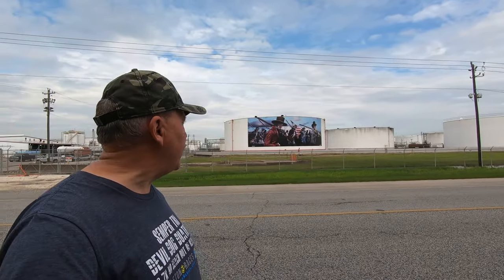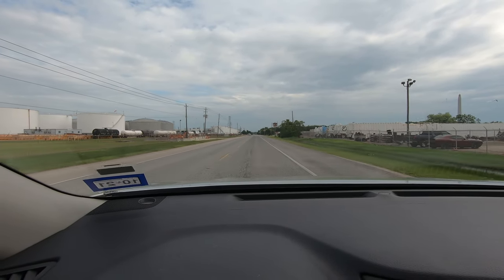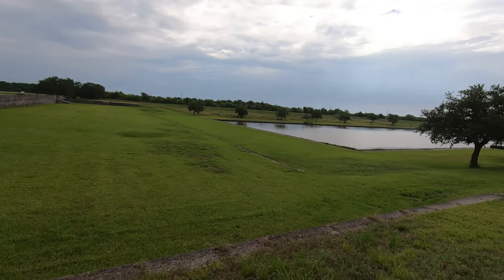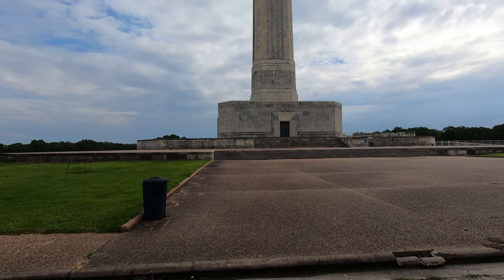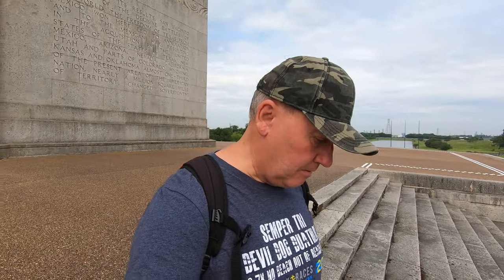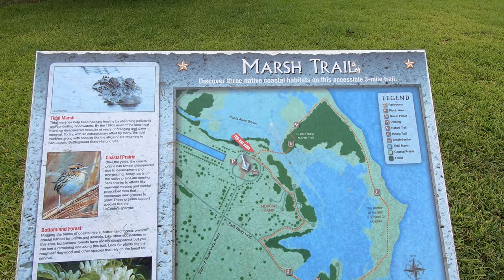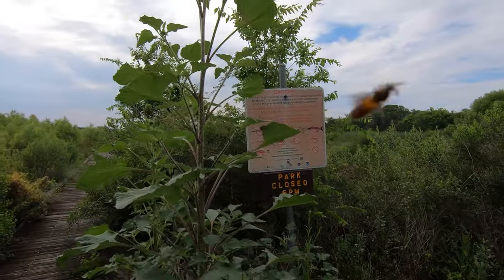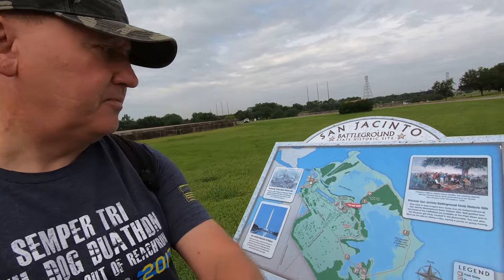The Texas Revolution Memorial at San Jacinto, Texas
The last big battle during the Texas revolution happened here in April 1836. The area is located just a few miles East of Houston. A memorial was built here just before the second world war. The monument is a 567 foot tall column and have a large 220 ton "Lone Star" at the top. Right in front of the monument is a big reflection pool very similar to the one you see in front of the Lincoln Memorial in Washington DC.
Texas became a Republic after the revolutionary war, until it joined the United States roughly ten years later.